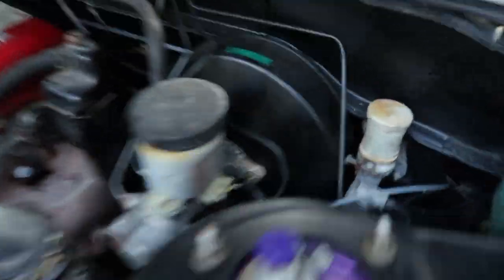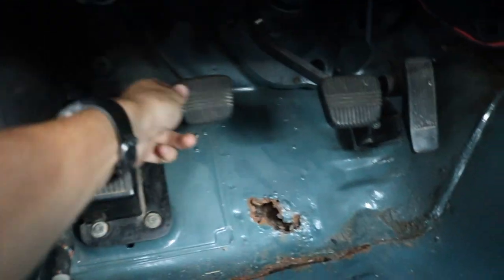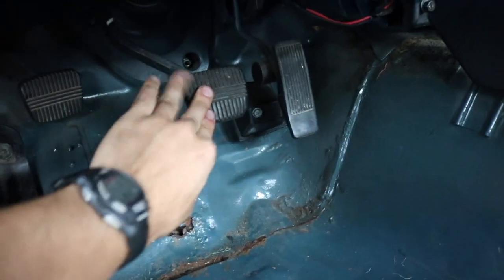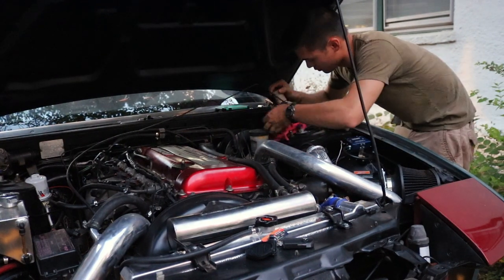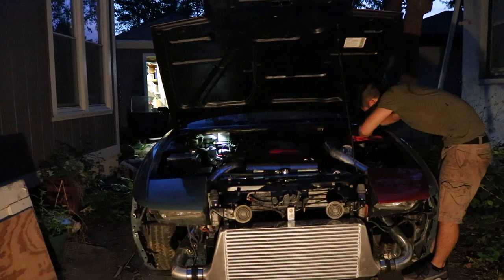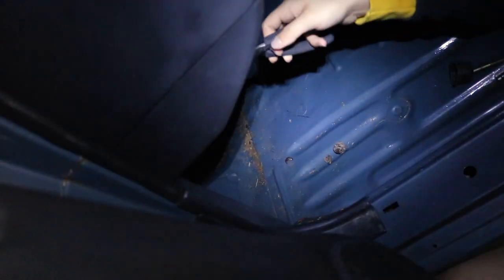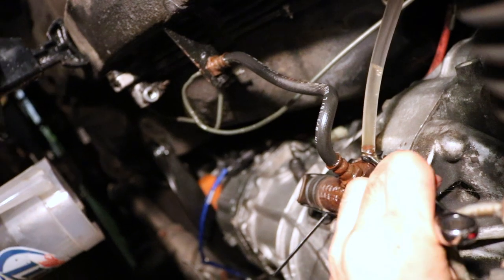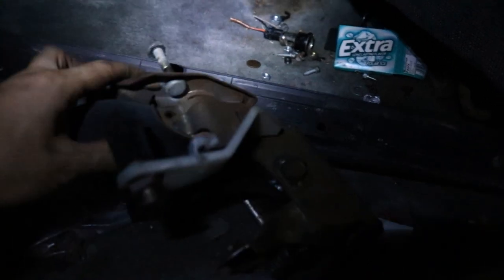How to Bleed Clutch and Delete Damper Box - S13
Bleeding the clutch can be an intimidating task if you've never done it before. To be honest, I've never even done it. But that's not going to stop me from showing you how I did it on my S13. I learn a few tricks along the way you might want to take note of if it applies to your application.